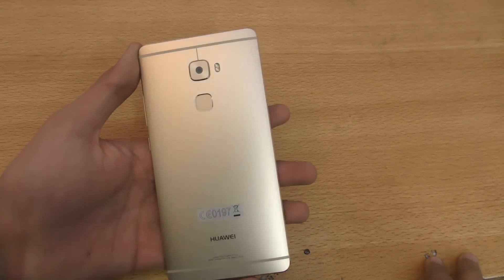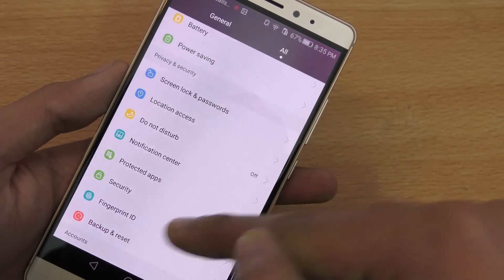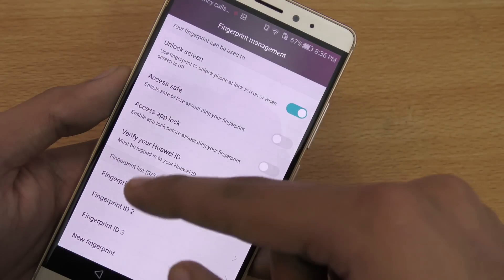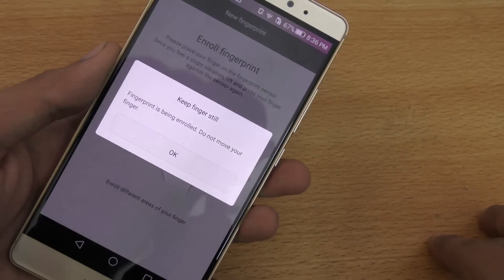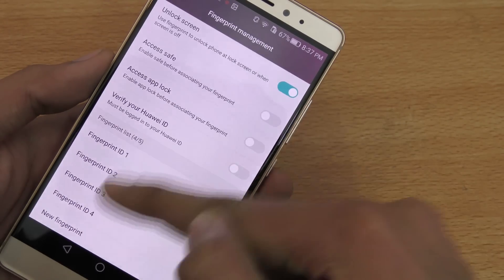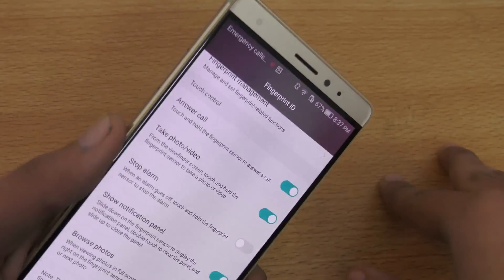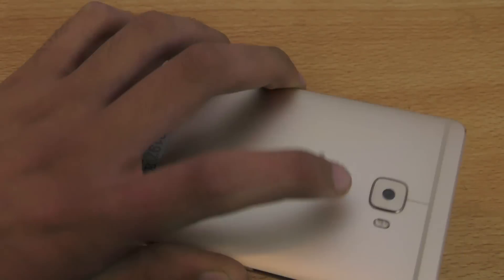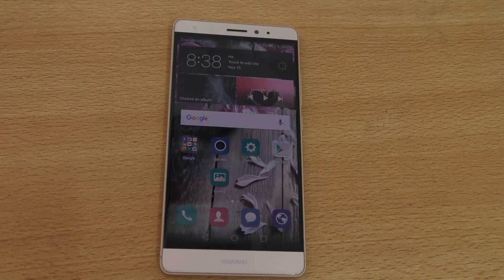Huawei Mate S - How To Set up Fingerprint Sensor & Gestures Review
Huawei Mate S features a 5.5-inch, 1080p screen with the fresh Force Touch technology in select markets. The Kirin 935 chipset is under the hood, with an octa-core CPU and the Mali-T628 MP4 GPU. 3GB of RAM is inside, along with 128GB of native storage. A 13 MP camera in the back with OIS and dual LED flash, an 8 MP selfie shooter with front LED flash, and a much improved fingerprint reader round up the pretty offering.